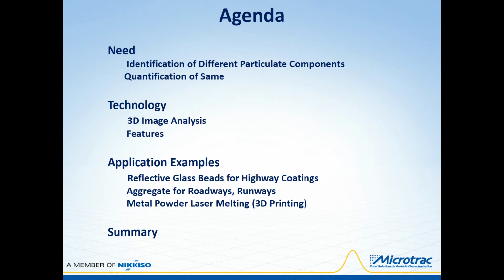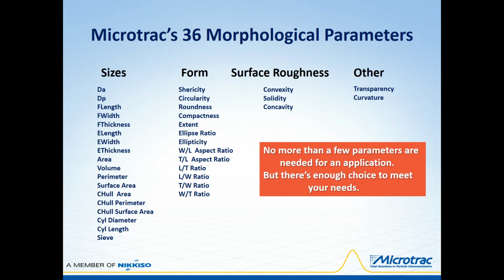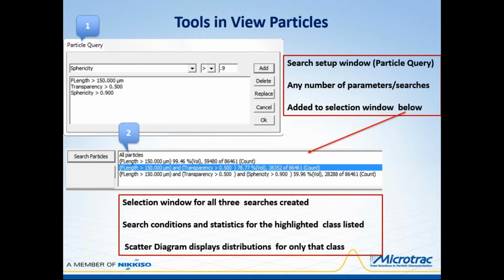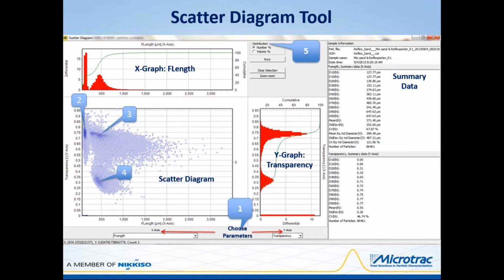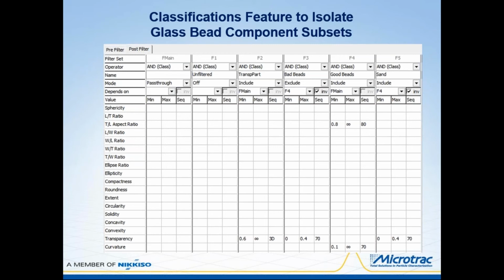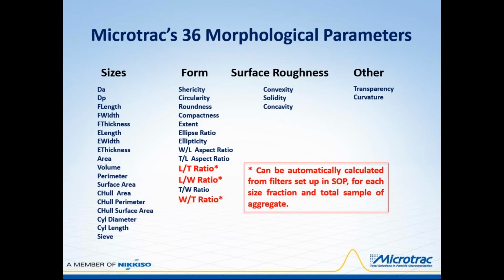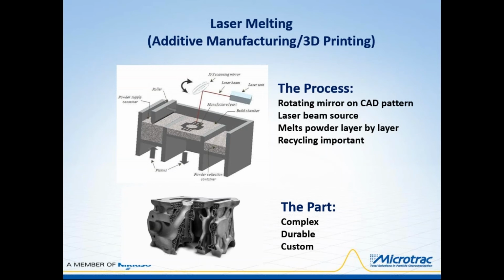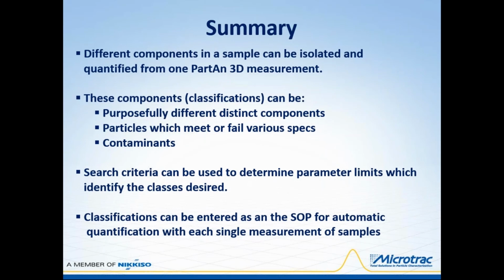3D Image Analysis: Know Your Materials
Would you like to collect 3D particle size and shape data of your materials ranging in size from 35um to 35,000um? If you have a need to identify and quantify different particulate components in one sample, this webinar will show you how. This can be easily accomplished with patented 3D image analysis and use of the search query and filter/classification features in the software.

In this webinar you'll find out what advantages there are with 3D image analysis technology and go over its important advantages over 2D technology.

Microtrac, Inc. is a particle characterization instrumentation company dedicated to particle science and customer satisfaction. Microtrac released the first commercially available particle size analyzer using laser diffraction. We have over 40 years particle characterization experience and technology.